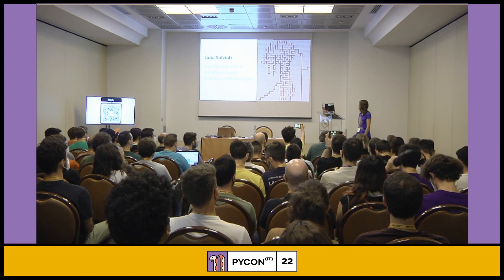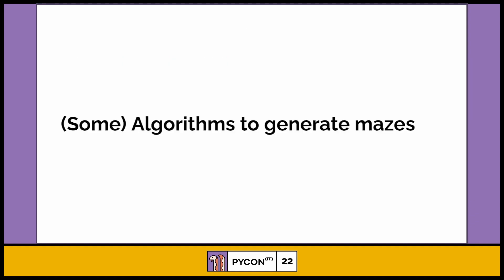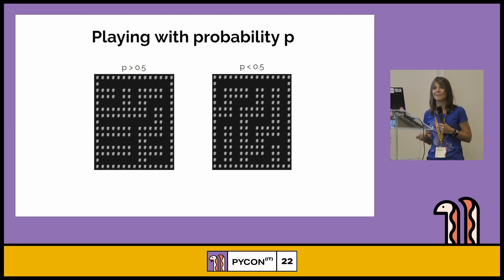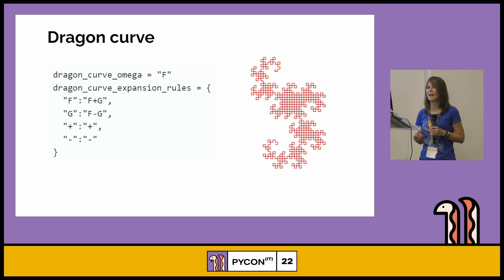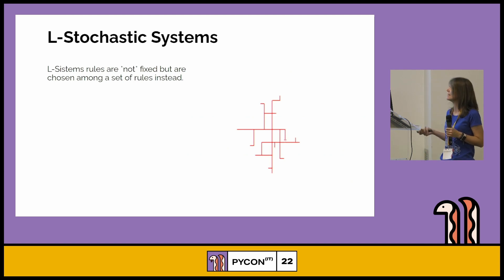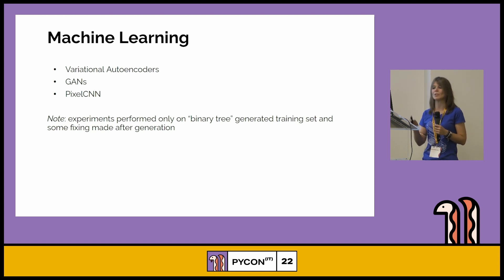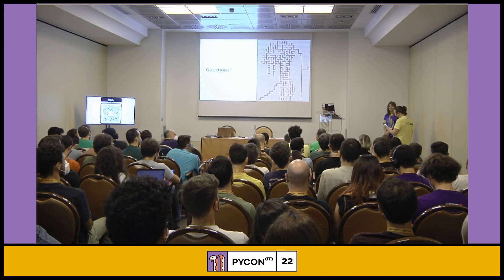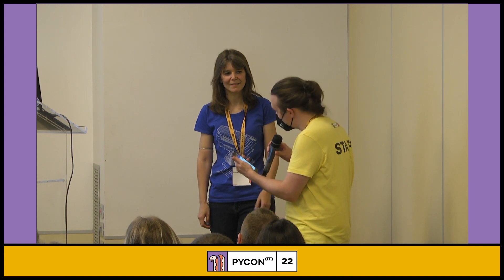How to imprison a minotaur: mazes building methodologies - Juna Salviati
How to imprison a minotaur: mazes building methodologies - PyCon Italia 2022

Maze solving algorithms are very popular: we seldom talk about about how to create them.
We will explore maze generation with  Python, keeping a multidisciplinary approach.
[EN]
Talking about mazes, we usually think about algorithms to find an exit: we seldom think about algorithms and methods to *create* them.
In this talk we will use Python to "imprison the minotaur": starting from an algorithmic approach, we will generate mazes with cellular automata, formal systems, genetic algorithms and machine learning.

Quando parliamo di labirinti, pensiamo subito ad algoritmi di pathfinding: molto meno trattate sono invece le metodologie per la loro costruzione.
In questo talk utilizzeremo Python per "imprigionare il minotauro": partendo da un approccio prettamente algoritmico, genereremo poi labirinti con automi cellulari e sistemi formali, per arrivare ad utilizzare infine algoritmi genetici ed il machine learning.

[SLIDES LINK]

Speaker: Juna Salviati